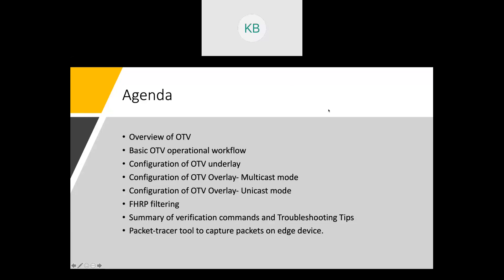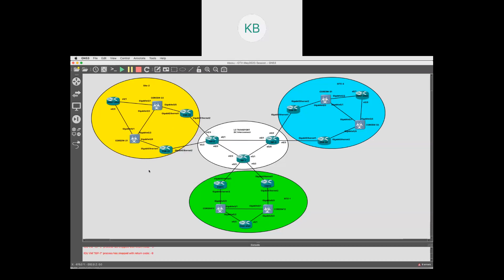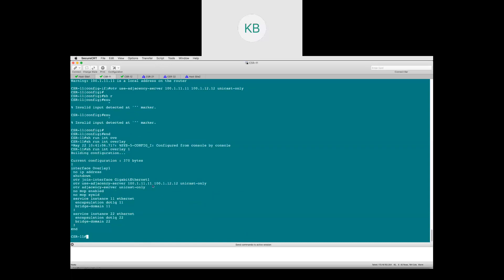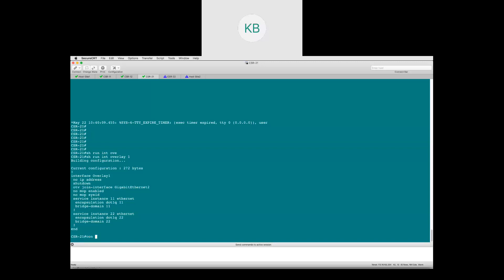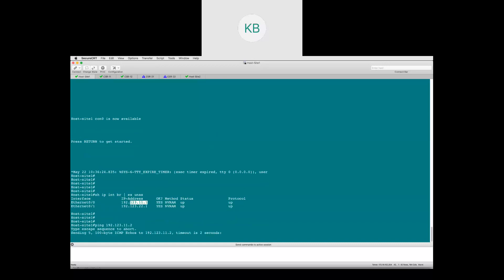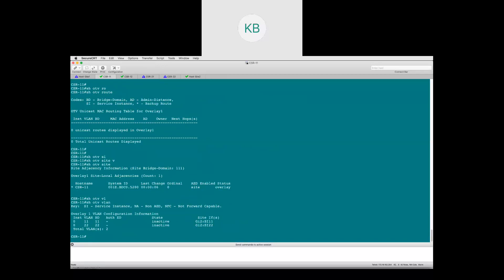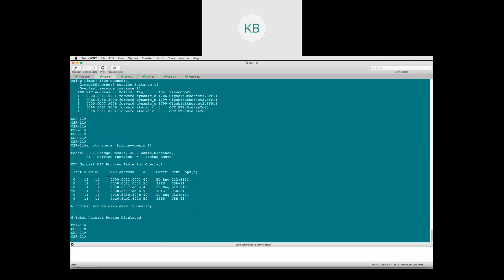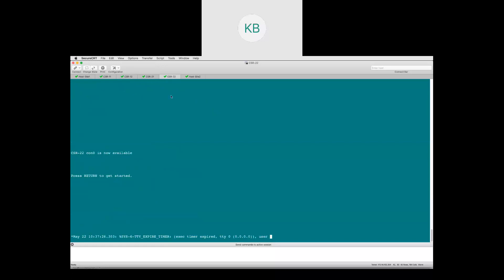Cisco OTV (Overlay Transport Virtualization) Part 4 -Unicast mode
Understanding and configuration of Cisco OTV on IOS-XE